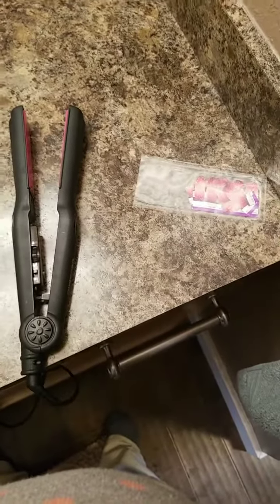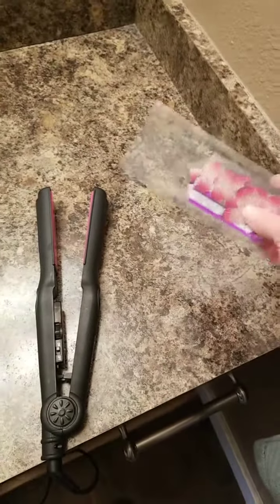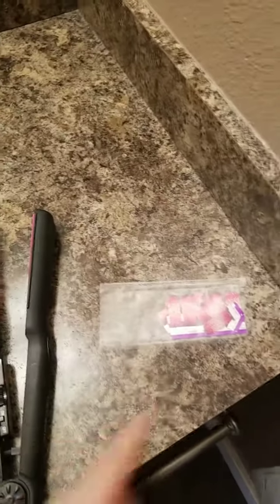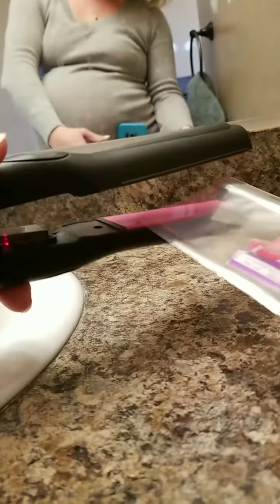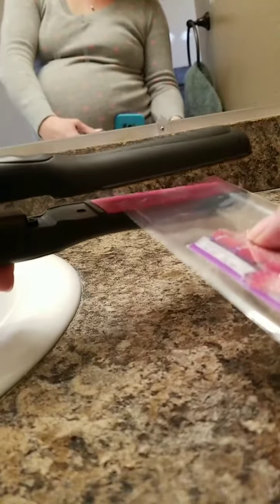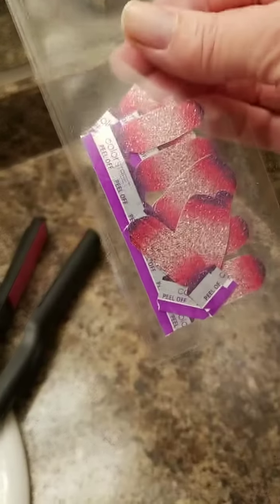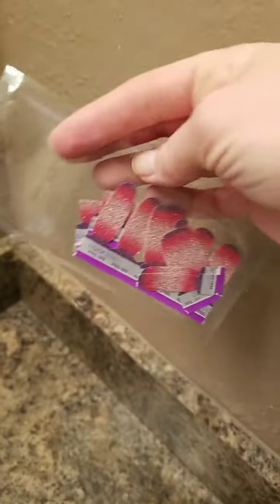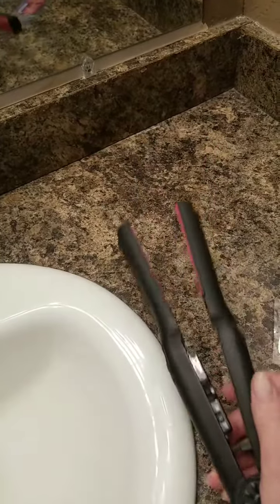Resealing a Color Street package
I use a flat iron to reseal my Color Street extras.